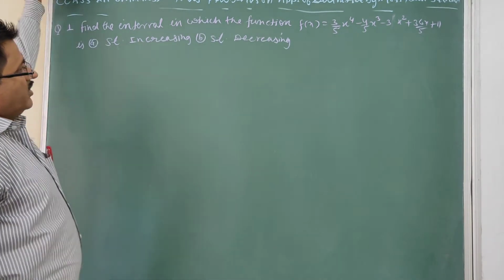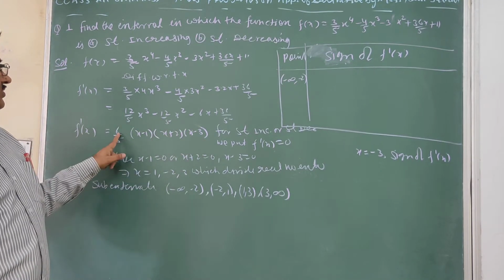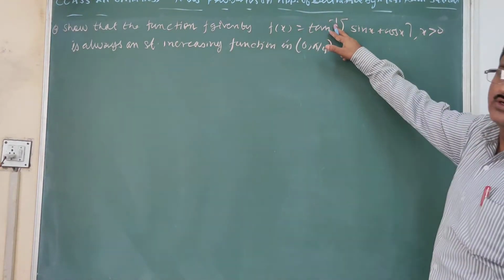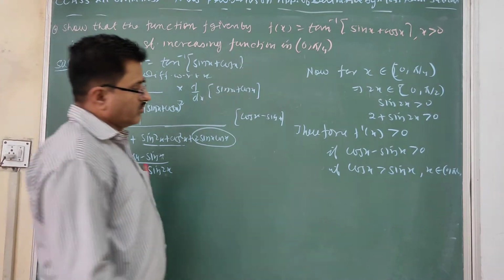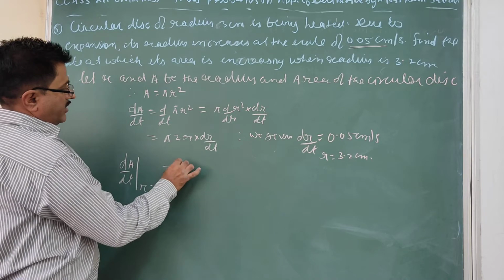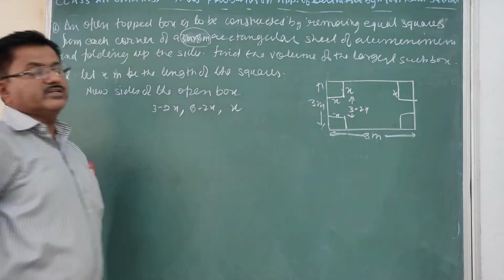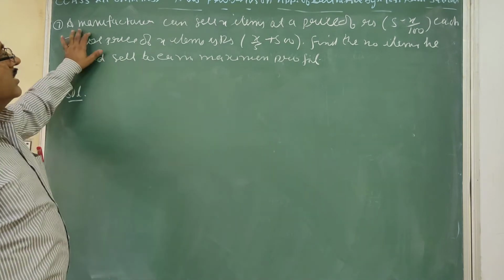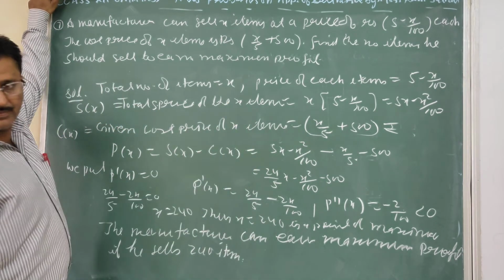Misc problems of application of derivatives(Mathematics) By Moti Ram Suthar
Miscellaneous problems of application of derivatives(mathematics) By Moti Ram Suthar, Application of derivative, Maximum and minimum values of functions, increasing and decreasing of functions, approximation, Equation of tangent and normal, absolute maximum ,absolute minimum, word problems of application of derivativeगणित,मोती राम सुथार,सुथार की बात,